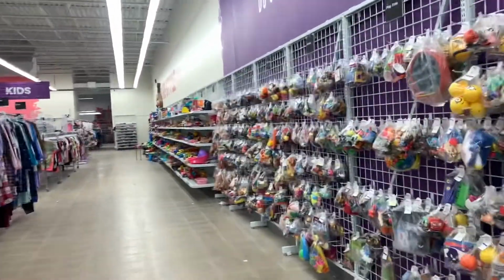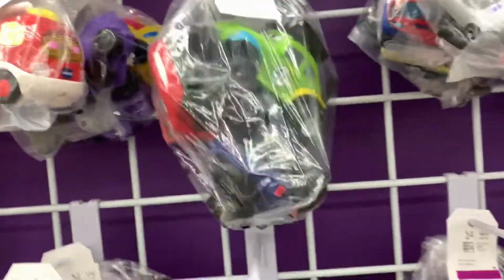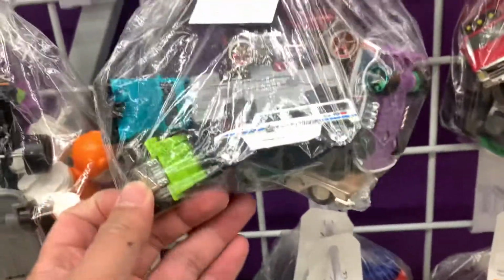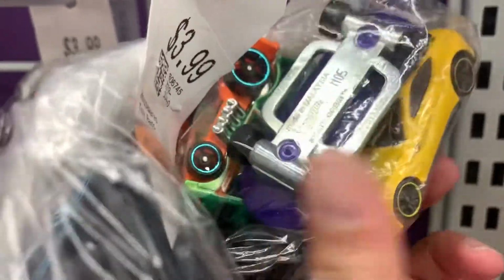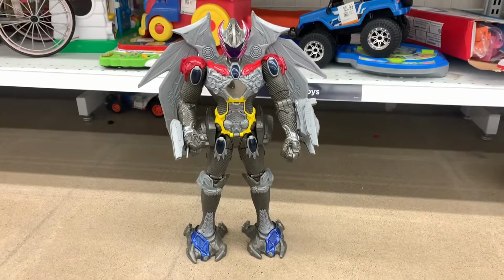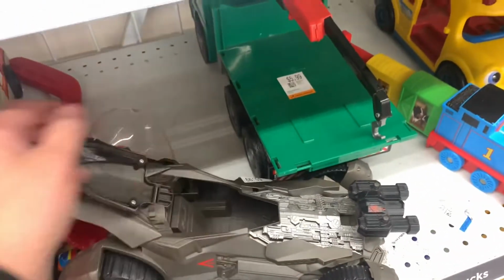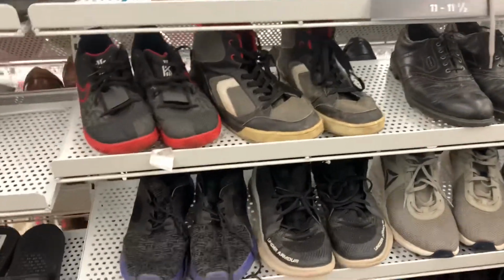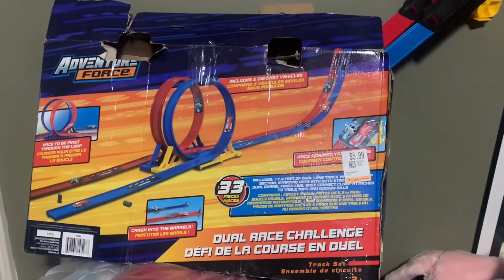ECDC #24 | VALUE VILLAGE | ADVENTURE FORCE | UKAY-UKAY | TOYS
I went to our local Value Village Store to check if they have anything interesting.my goal was to find Hotwheels or Some Race Tracks that i can use for my Projects. Enjoy watching!